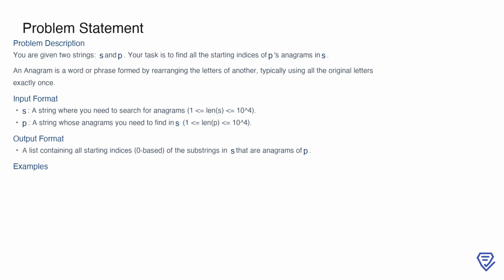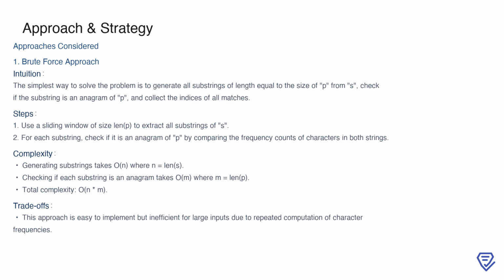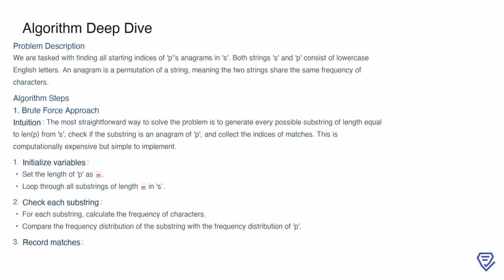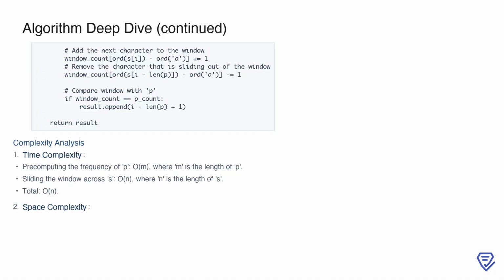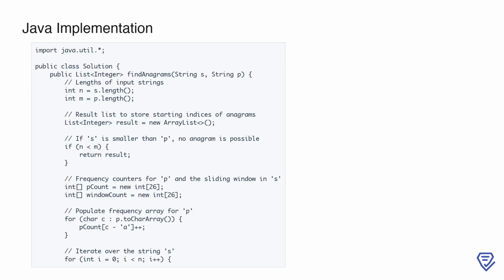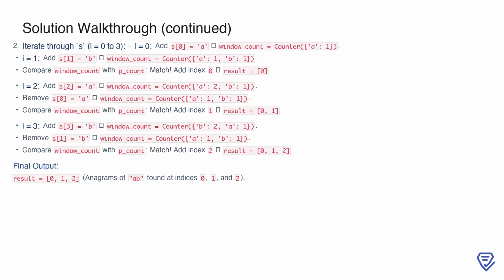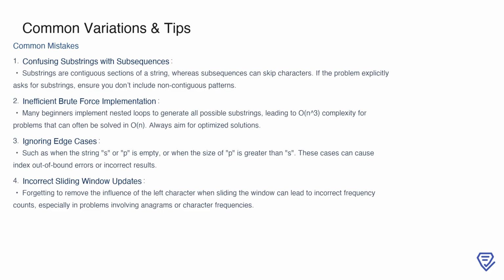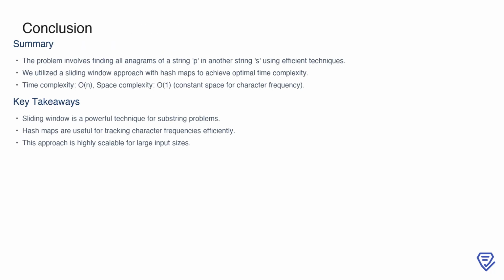LeetCode 438: Find All Anagrams in a String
Difficulty: Medium

📚 Topics: Array, Sliding Window, Sorting, String, Two Pointers

⏱️ Timestamps:
00:00 - LeetCode 438: Find All Anagrams in a String
00:16 - Problem Statement
01:10 - Problem Statement (continued)
01:48 - Problem Statement (continued)
02:22 - Problem Statement (continued)
02:57 - Problem Statement (continued)
03:58 - Approach & Strategy
05:02 - Approach & Strategy (continued)
06:12 - Approach & Strategy (continued)
07:12 - Approach & Strategy (continued)
08:15 - Algorithm Deep Dive
09:00 - Algorithm Deep Dive (continued)
09:47 - Algorithm Deep Dive (continued)
10:46 - Algorithm Deep Dive (continued)
11:35 - Algorithm Deep Dive (continued)
12:23 - Algorithm Deep Dive (continued)
13:08 - Algorithm Deep Dive (continued)
14:05 - Python Implementation
15:20 - Python Implementation (continued)
16:13 - Java Implementation
17:04 - Java Implementation (continued)
17:48 - Solution Walkthrough
18:39 - Solution Walkthrough (continued)
19:59 - Solution Walkthrough (continued)
20:38 - Solution Walkthrough (continued)
21:33 - Time & Space Complexity
22:34 - Time & Space Complexity (continued)
23:33 - Time & Space Complexity (continued)
24:28 - Time & Space Complexity (continued)
25:18 - Common Variations & Tips
26:28 - Common Variations & Tips (continued)
27:37 - Common Variations & Tips (continued)
28:43 - Common Variations & Tips (continued)
29:15 - Conclusion
29:35 - Thank You!